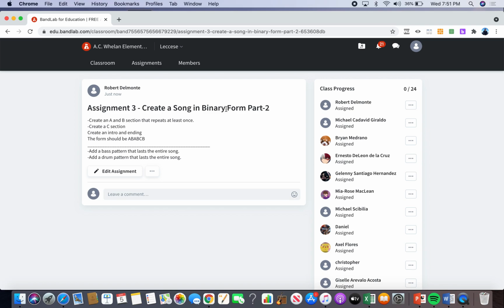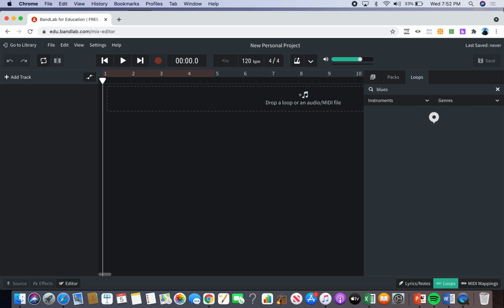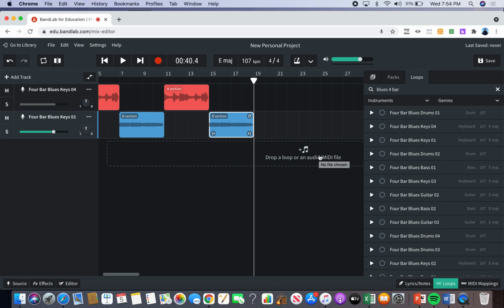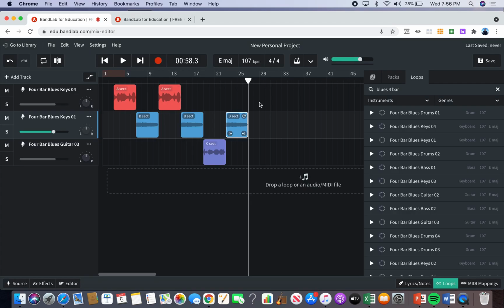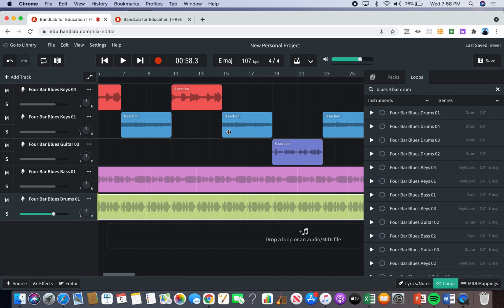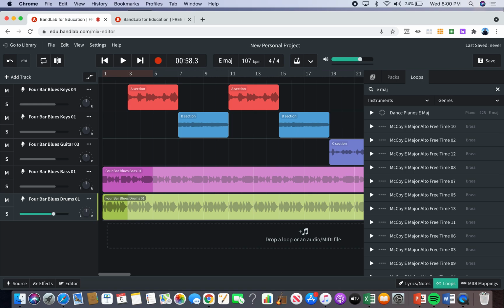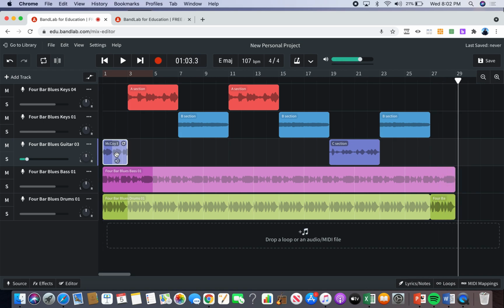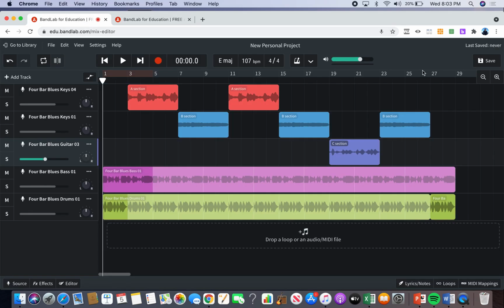Band Lab Assignment 3 ABABCB musical form